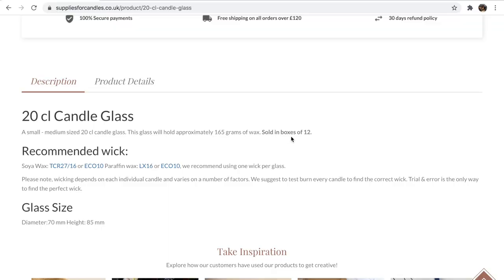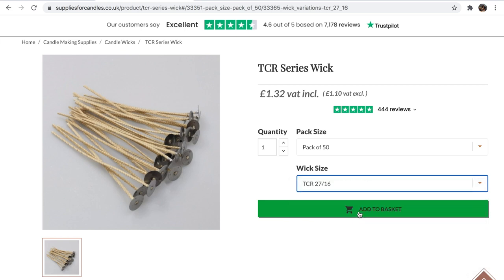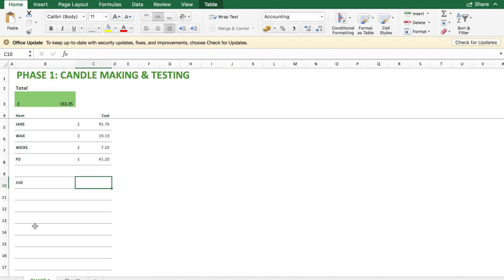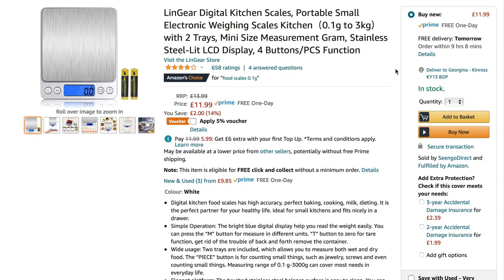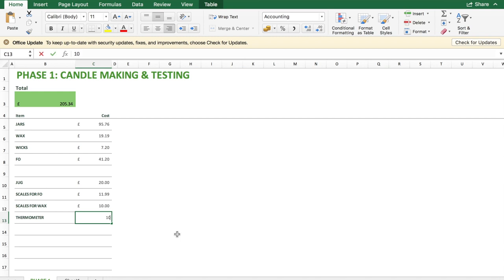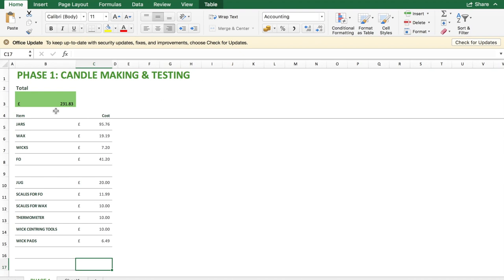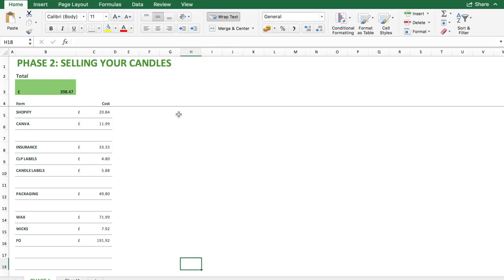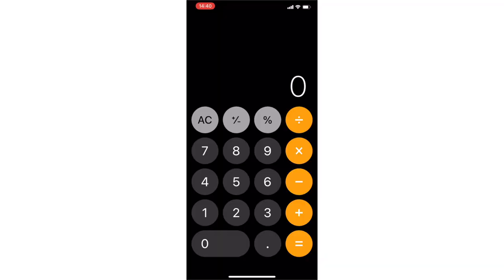HOW MUCH MONEY DO YOU REALLY NEED TO START A CANDLE BUSINESS IN 2021?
How much money do you really need to start a successful candle business in 2021? In this video I will take you through all the costings involved and use my own experience to give an insight and some hopefully helpful tips + advice! Let me know what your thoughts are in the comments section below :)

Much love,
Georgina xx

UK LINKS
3L Jug
Buffalo Soup Kettle
Wick Centring Tools
Piston Funnel
Pocket Scales
Large Digital Scales
Heat Gun
Wick Pads
Silicone Mats

US LINKS
3L Jug
Soup Kettle (similar)
Wick Centring Tools
Piston Funnel
Pocket Scales
Large Digital Scales
Heat Gun
Wick Pads
Silicone Mats